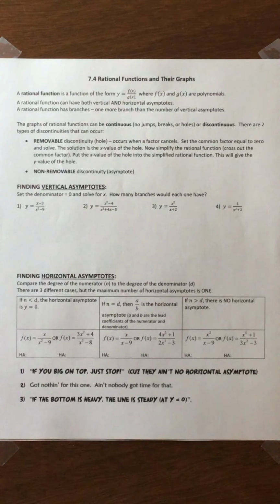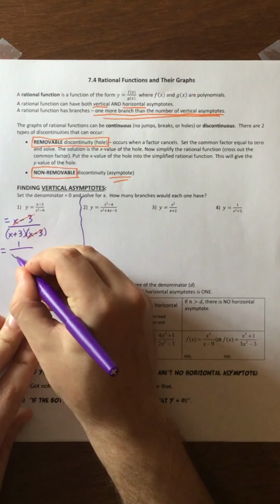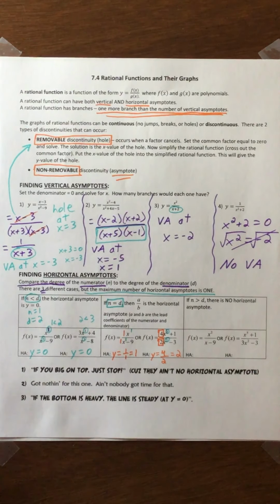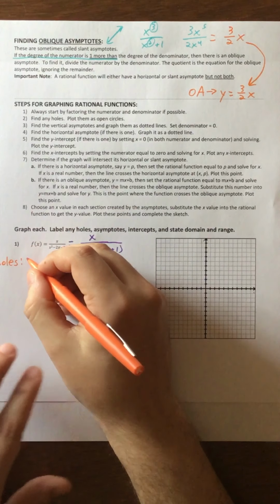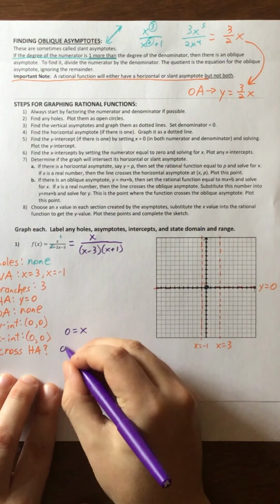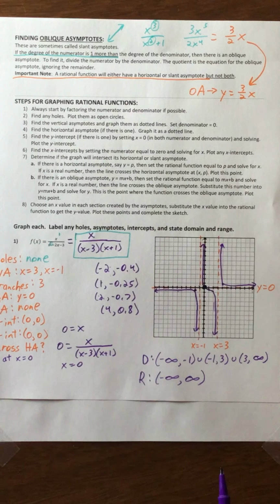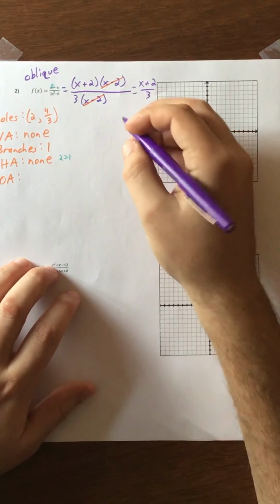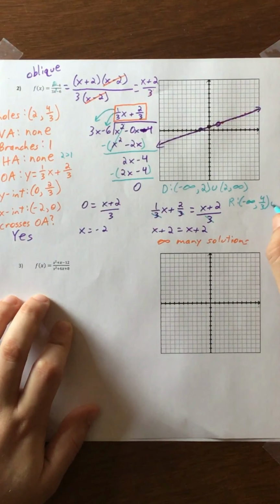7.4 Graphs of Rational Functions